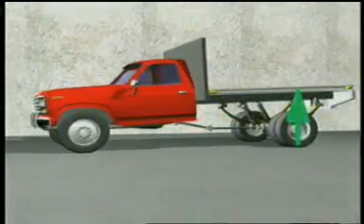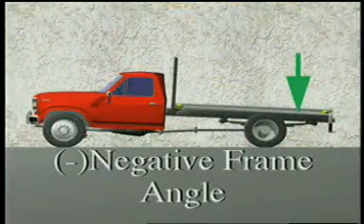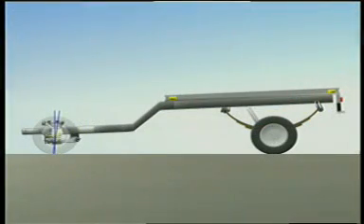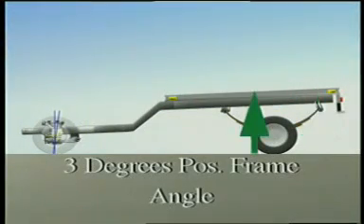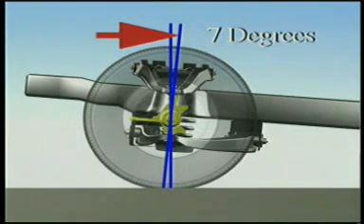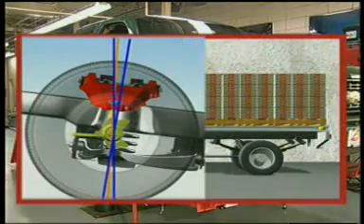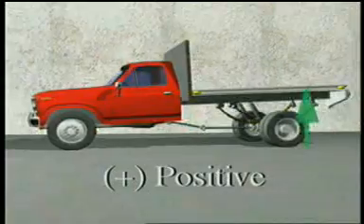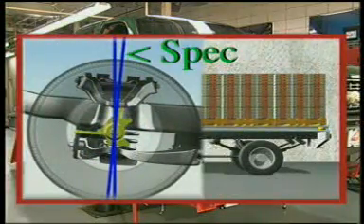สื่อประกอบการฝึกมุมล้อรถยนต์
FrameAng สื่อประกอบการฝึกมุมล้อรถยนต์ การตั้งศูนย์ถ่วงล้อ  การถอดยาง ด้วยเครื่องมือที่ทันสมัย  หลักการทำงานล้อรถยนต์ ล้อรถบรรทุก ล้อรถแทรกเตอร์การเกษตร ความรู้เรื่องยาง  หลักการเติมลมยาง  การตั้งมุมล้อรถบรรทุกและรถนั่ง รถบรรทุกขนาดเล็ก  รถกะบะ  กระเต้นของล้อ  การบังคับเลี่ยว  มุมโท-อิน  มุมโท เอาท์  มุมเเคสเตอร์  มุมแซมเบอร์ การเติมลมยางในโตเจน  การตั้งให้ได้มาตรฐาน